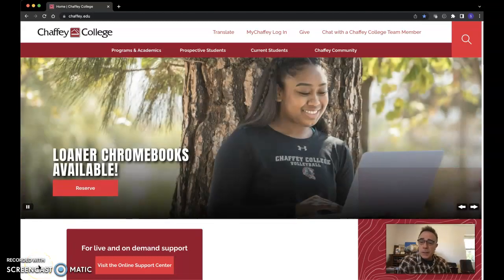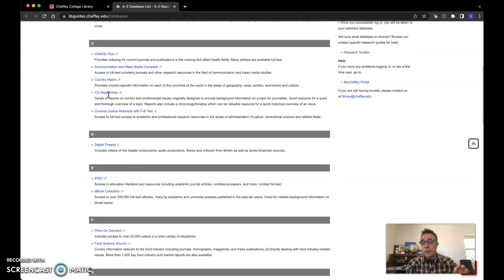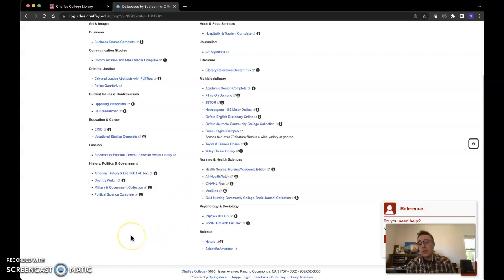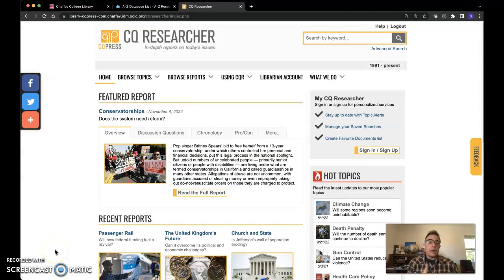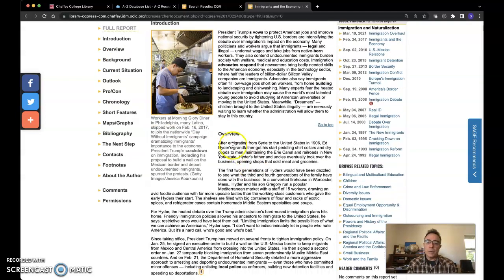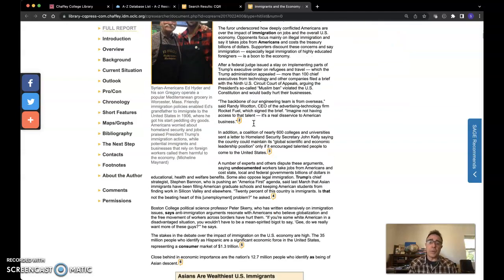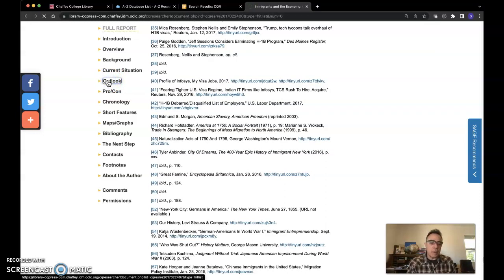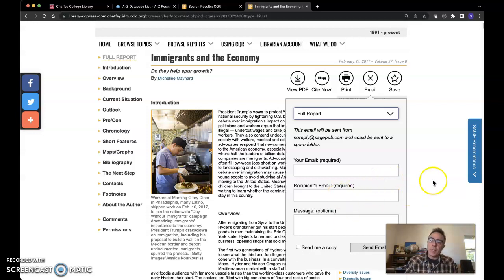How to use the Chaffey Research Databases part 1